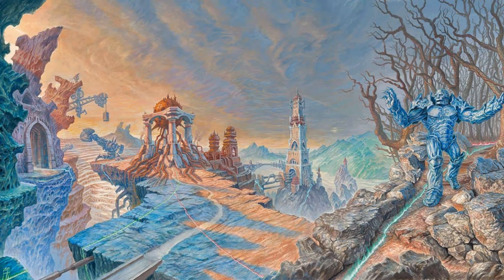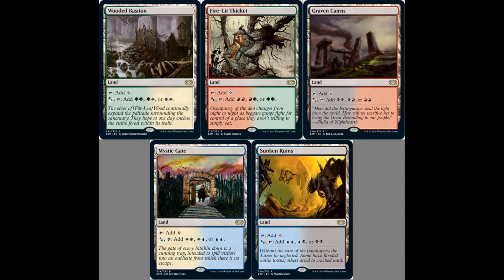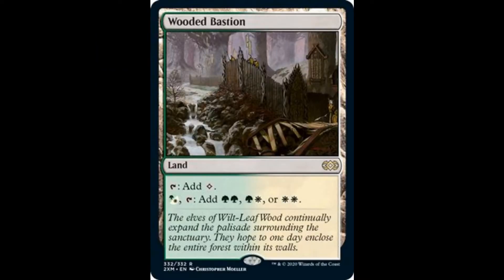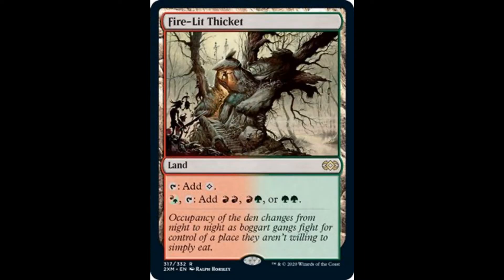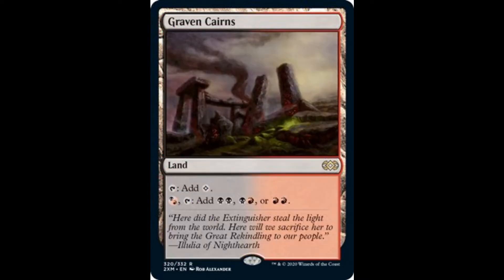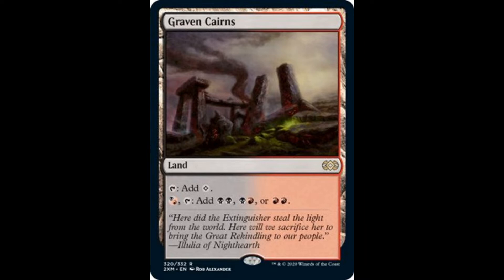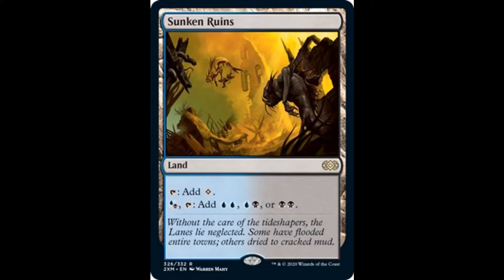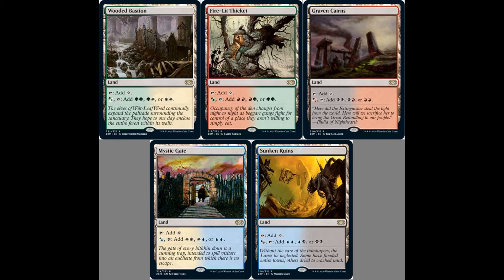Double Masters Spoilers Day 3 - WHY FILTERLANDS AND NOT FETCHLANDS